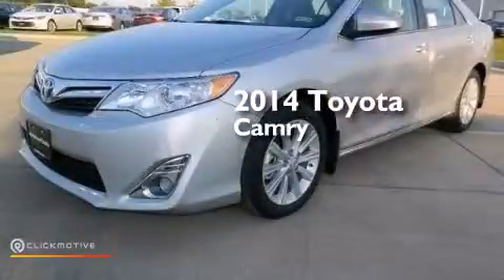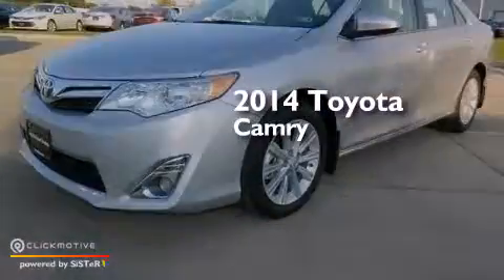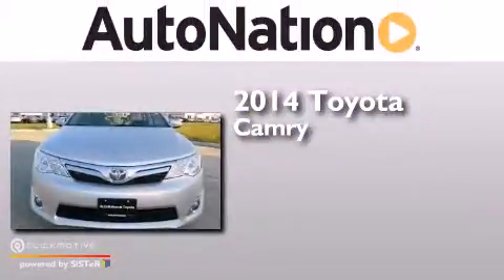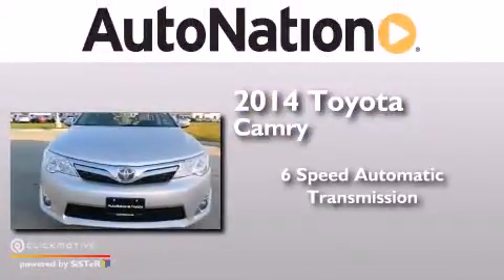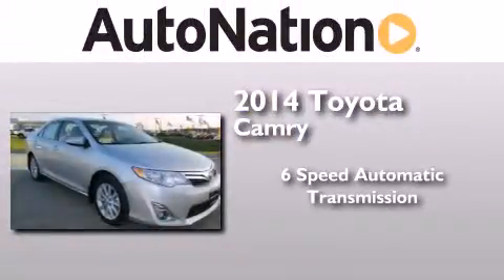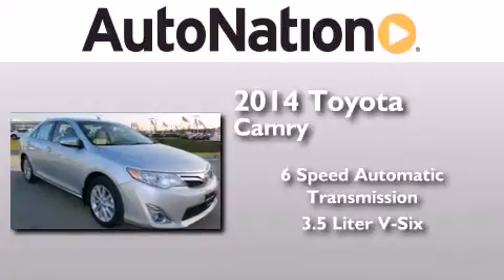2014 Toyota Camry Houston Texas 77034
We have been honored to serve the Houston Texas area , we promise that your experience at our dealership will exceed your expectations ! Year : 2014 Make : Toyota Model : Camry Engine : Regular Unleaded V-6 3.5 L/211 Trans . : Automatic Exterior : Classic Silver Metallic Interior : Ash Champion Toyota Gulf Freeway 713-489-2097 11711 Gulf Freeway Houston , Texas 77034